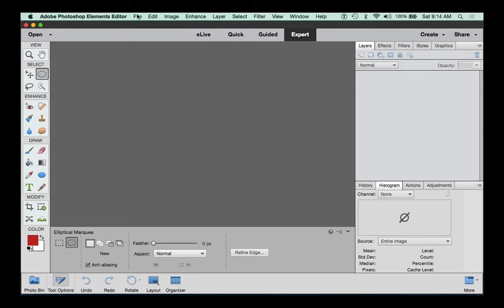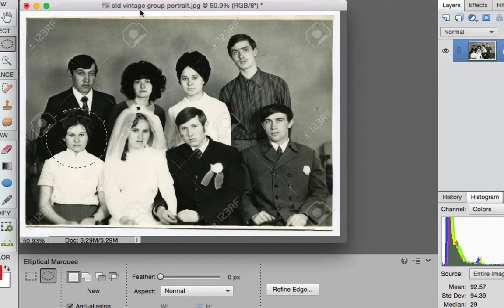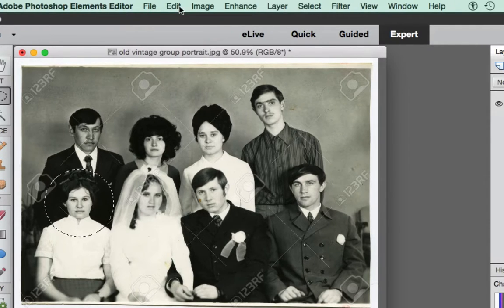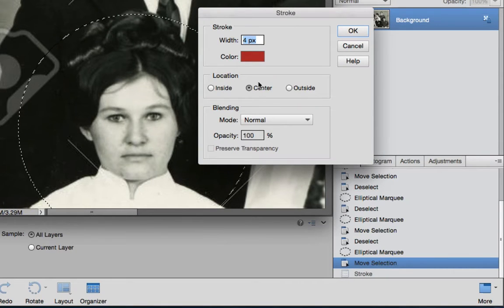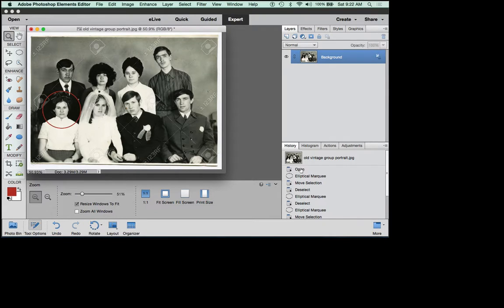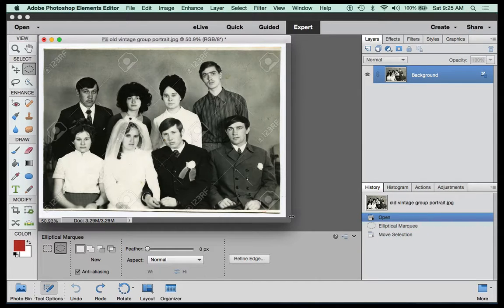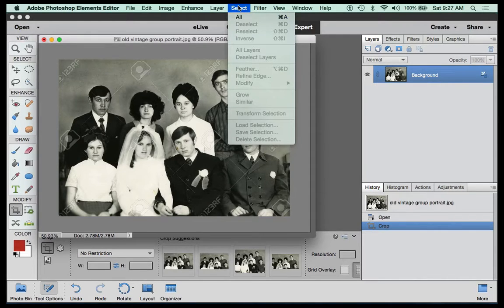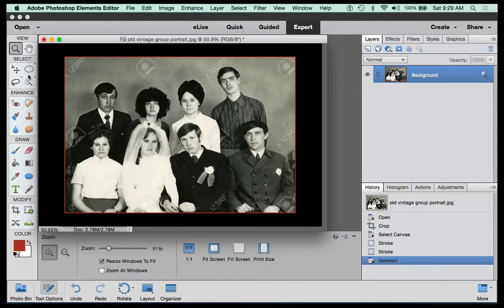01 creating an open circle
Creating an Open Circle to draw attention to a spot on an image. From Mary Lou's class on June 3, 2017